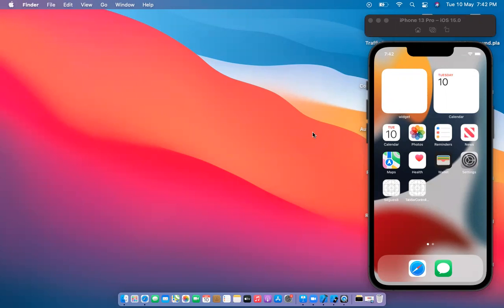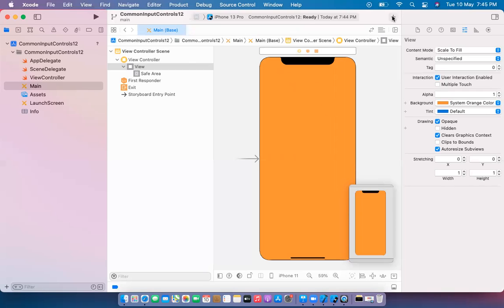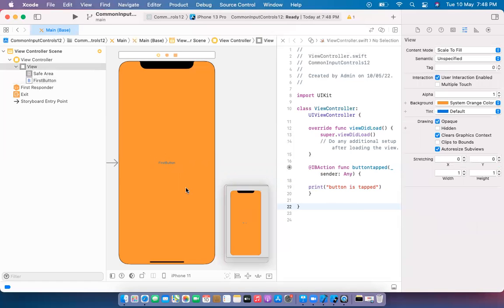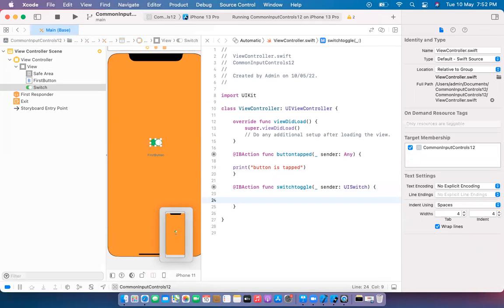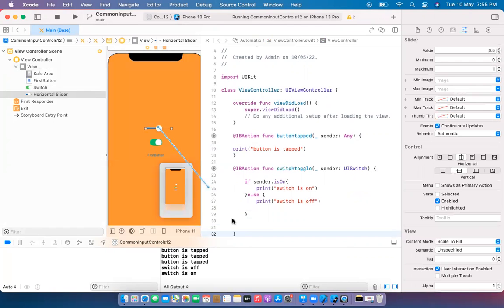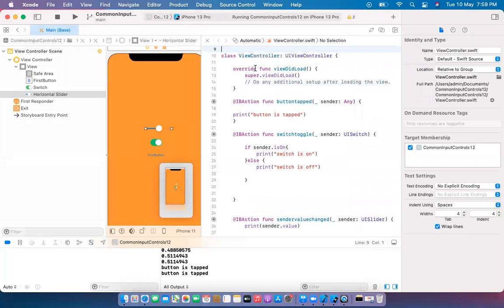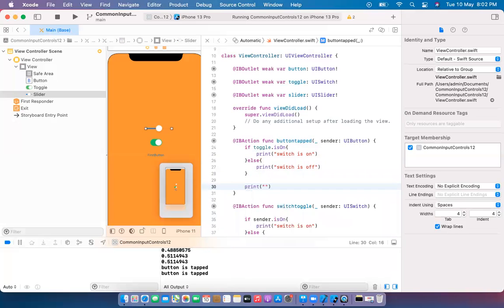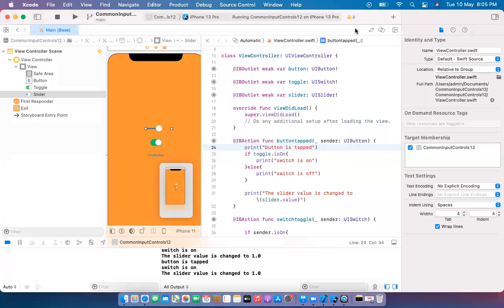commoninputcontrols Part 1 SwiftUI